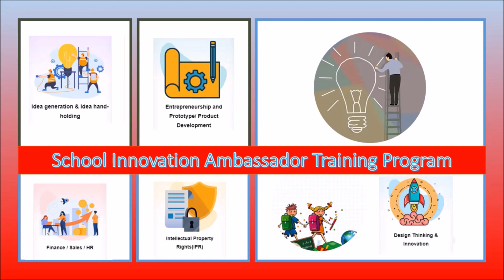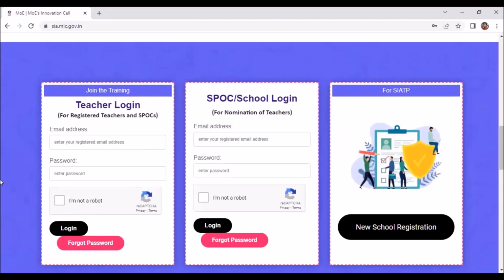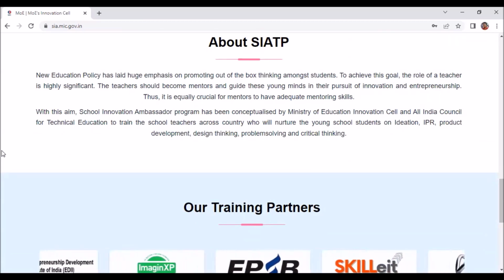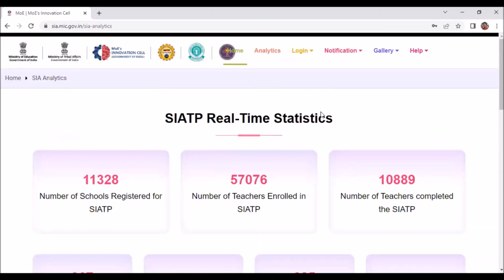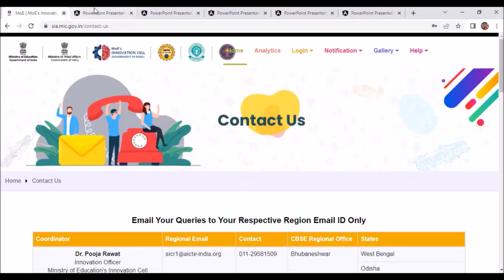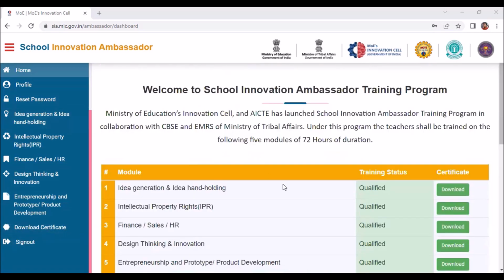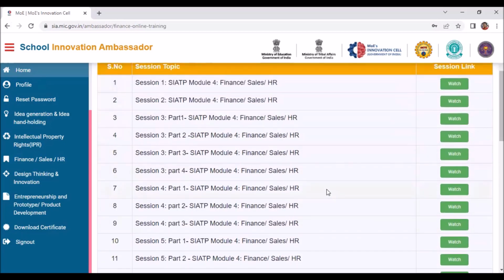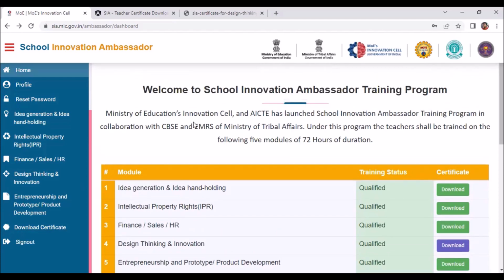School Innovation Ambassador Training Program || Overview of SIATP for Teachers || Mahesh Jain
This video gives the overview of the School Innovation Ambassador Training Program (SIATP) for teachers.
School Innovation Ambassador program has been conceptualised by Ministry of Education Innovation Cell and All India Council for Technical Education to train the school teachers across country who will nurture the young school students on Ideation, IPR, product development, design thinking, problem-solving and critical thinking.